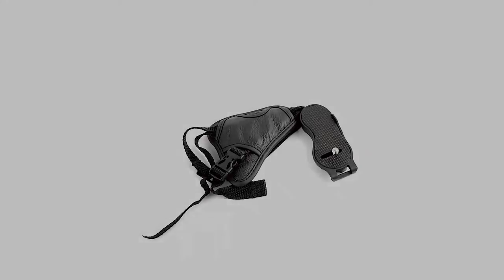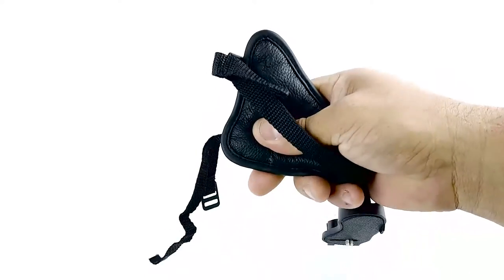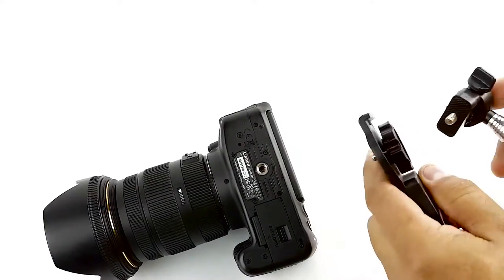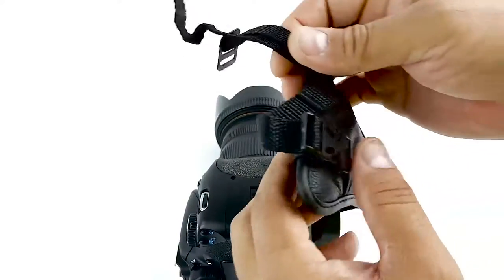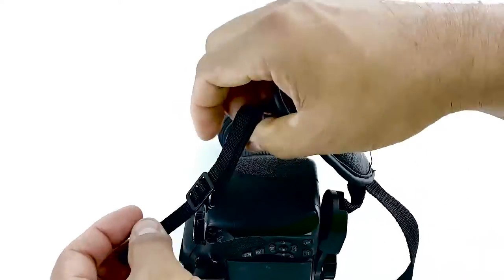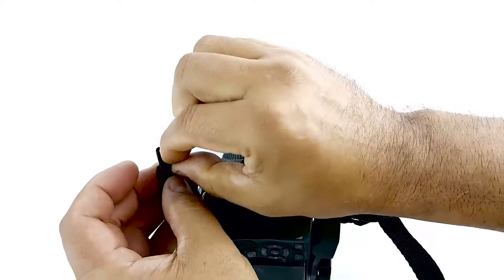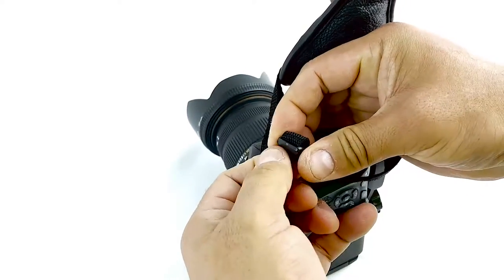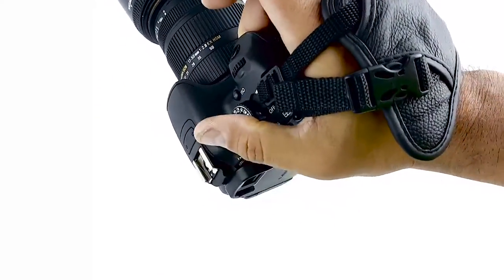Review and How To of pangshi® Camera Wrist Grip Strap / Camera Hand Grip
pangshi® Camera Wrist Grip Strap / Camera Hand Grip Compatible for Canon Nikon Sony DSLR Camera